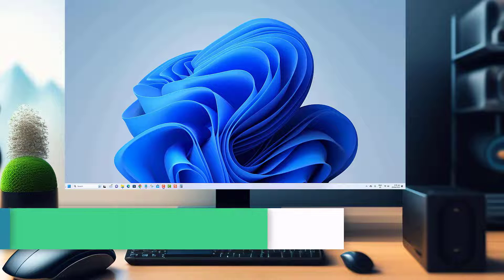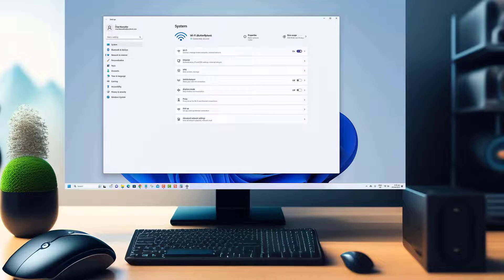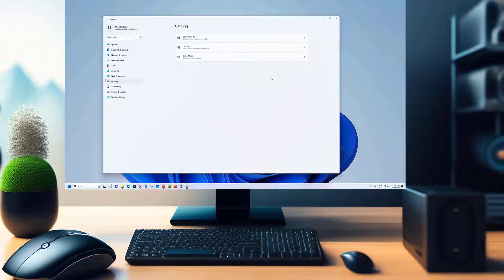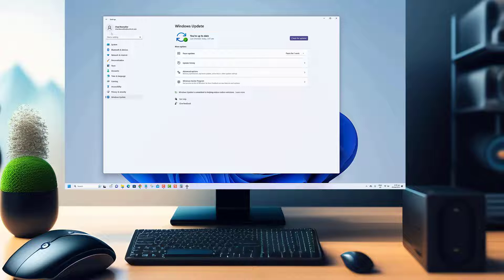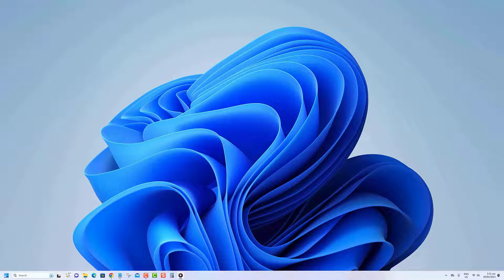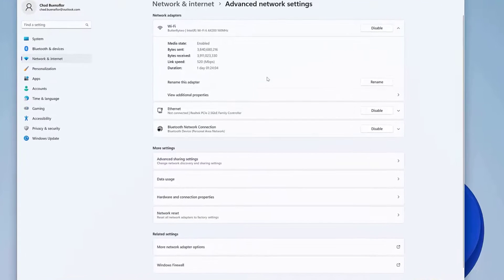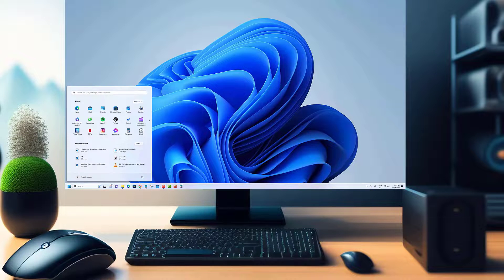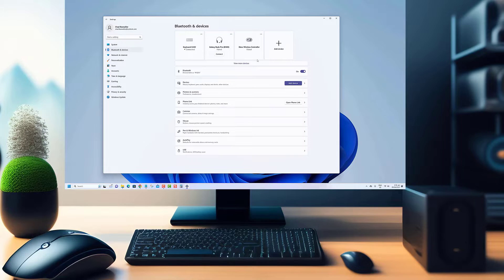Change Wifi Network Name On Windows 11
In this tutorial video, we will show you how to change the WiFi network name on Windows 11. Our step-by-step guide will help you rename your WiFi network on your Windows 11 device in just a few simple steps. By customizing your WiFi network name, you can make it more personal and easily distinguish it from other networks in your area. Follow our tutorial and learn how to change your WiFi network name hassle-free on Windows 11.